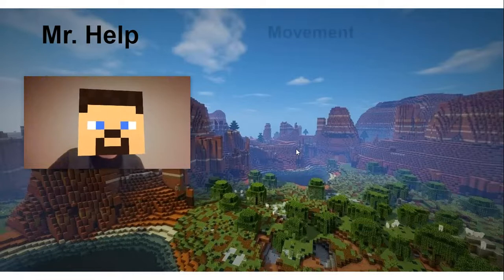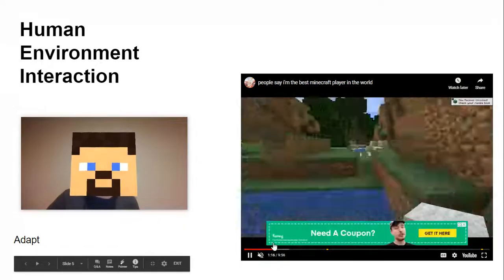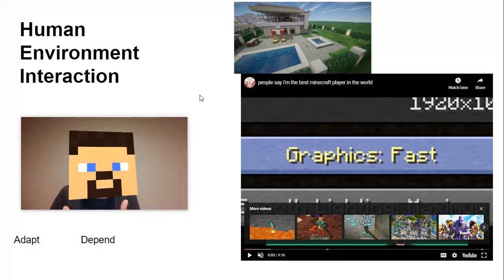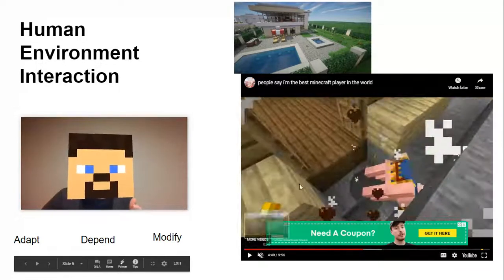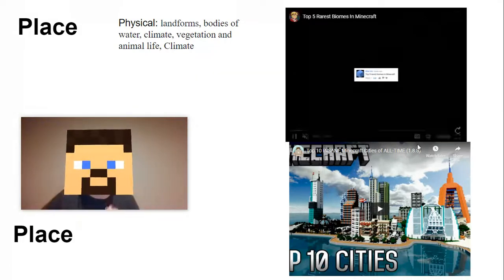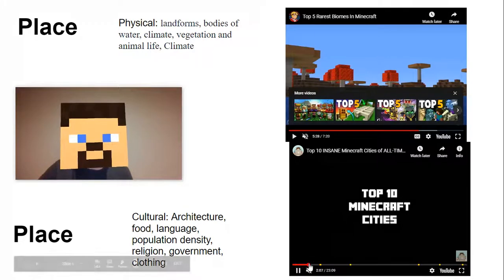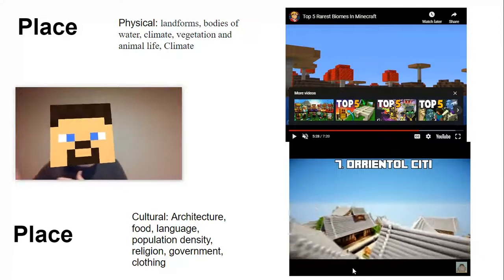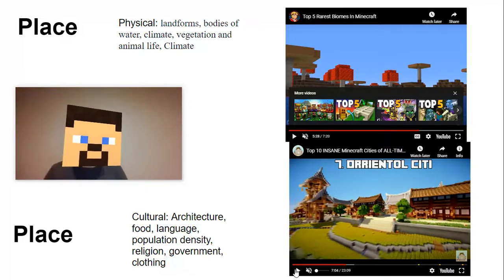5 Themes 2nd lesson